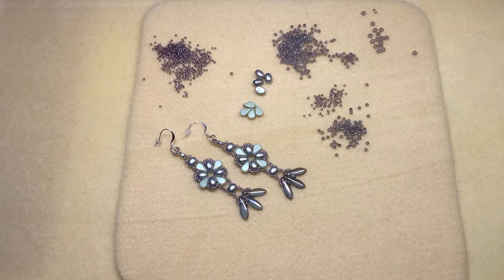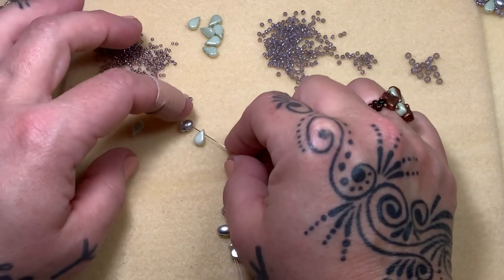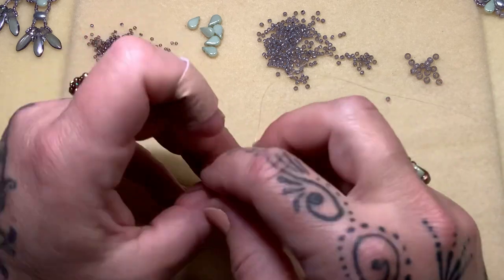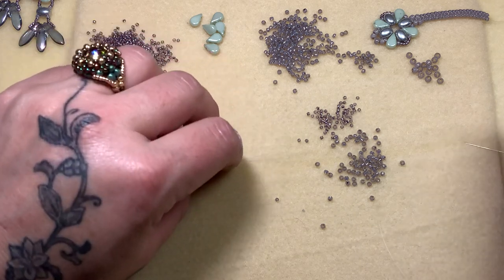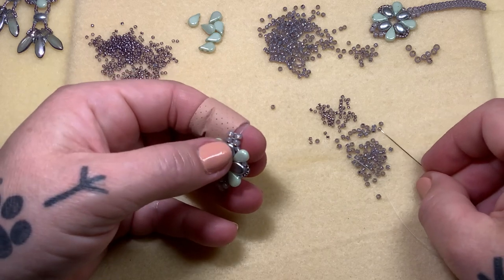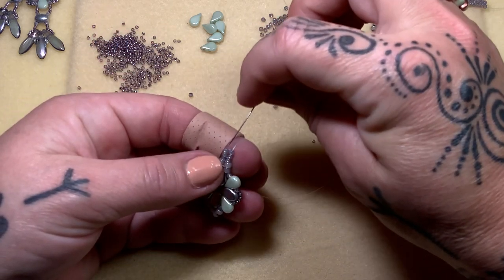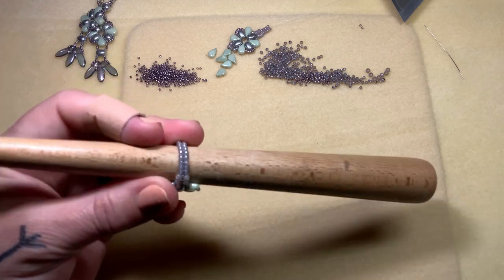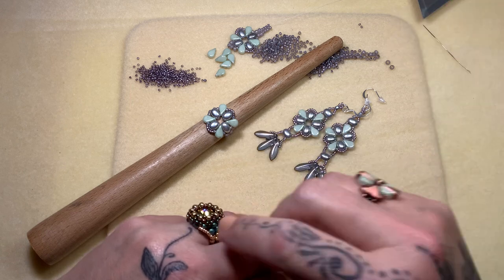Sheen Ring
Hi,
Welcome back.
Today we will be making a really quick ring to match our Sheen Earrings that we made the other day.
I wanted to keep this ring simple and just showcase the beautiful par Puca Beads.
This is great for beginners and advanced beaders alike.
Have fun.
Always
Alicia💐

Material List ⤵️
Samos par Puca Beads - Argentees x4
Amos par Puca Beads - 5x8 Opaque Light Green Luster
Size 8 Seed Beads - Milky Alexandrite Opal Silver Lined
Size 11 Seed Beads - Milky Alexandrite Opal Silver Lined
Size 15 - Seed Beads - Silver Lined Tanzanite
8lb Crystal Fire Line
Size 11 Tulip Beading Needle

If you ever want to share photos with me, please send them to me privately through my BeadingAway page. I love seeing and sharing your work.🤗